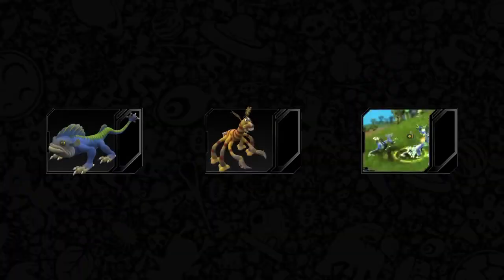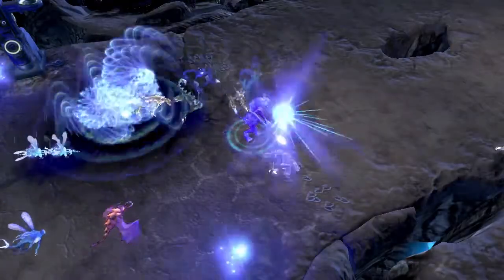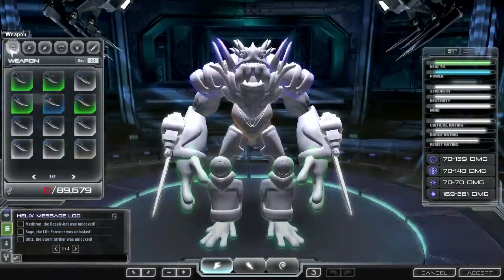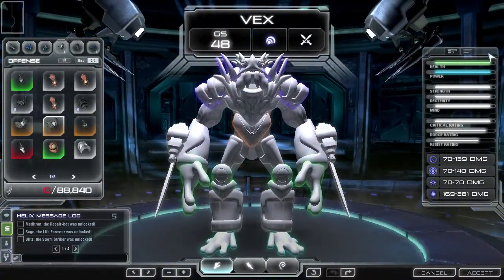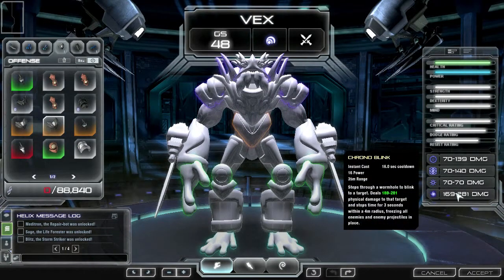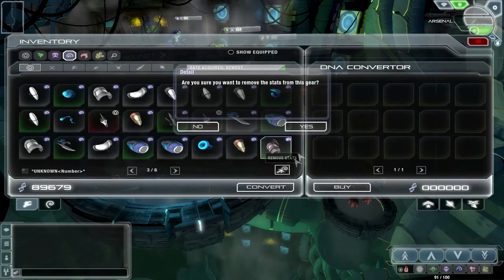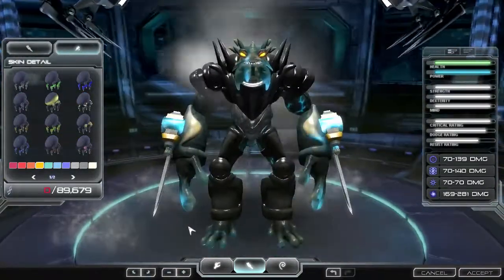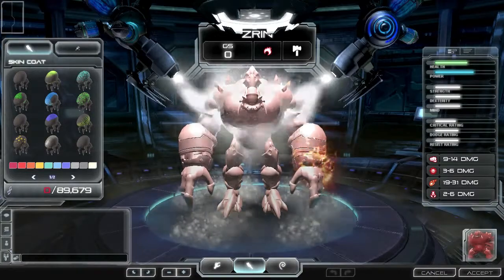Darkspore - Hero Editor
Hero Editor di Darkspore, titolo Maxis in arrivo nel 2011.